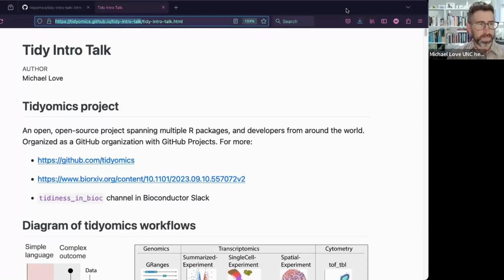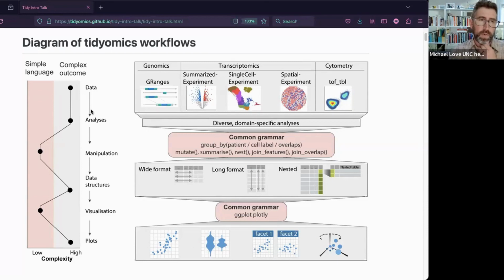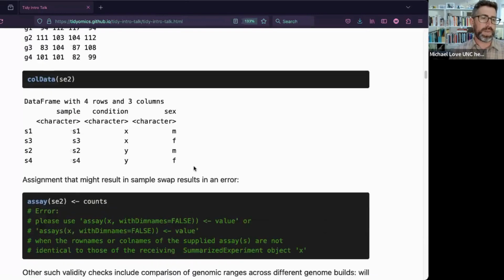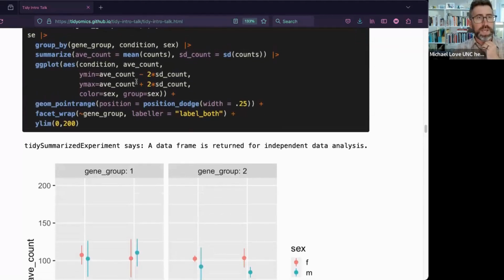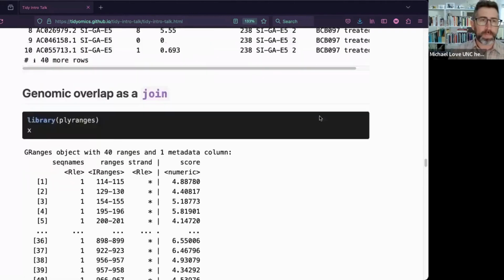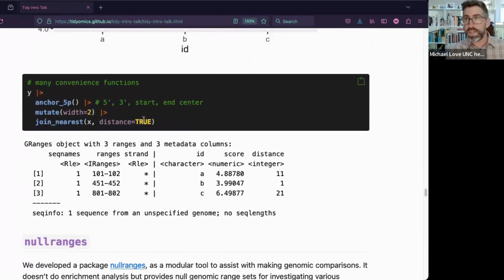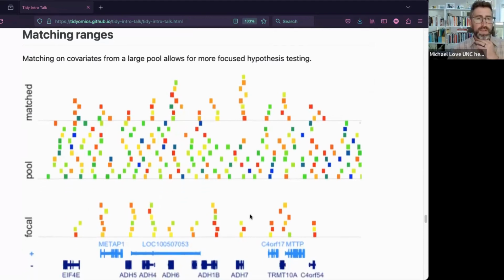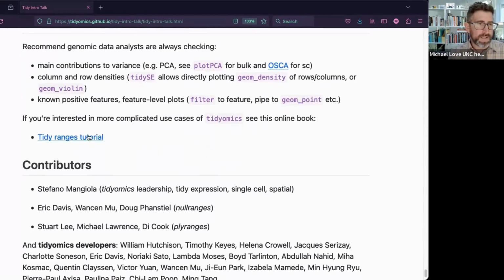GBSBC Seminar Series - Dr. Michael Love - April 18th, 2024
Tidyomics is an open source project to develop and integrate software
and documentation to enable a “tidy data analysis” framework for
omics data. Tidy data refers to a set of principles of data
organization, including the expectation of one row per observation
and one column per variable. Tidyomics packages enable the use of
familiar operation verbs (select, filter, mutate, etc.) to manipulate rich
data objects in the Bioconductor ecosystem. Importantly, the data
objects are not modified, but we provide an interface to work on the
native objects, leveraging existing Bioconductor classes and
algorithms.